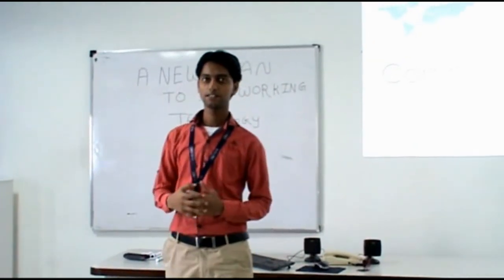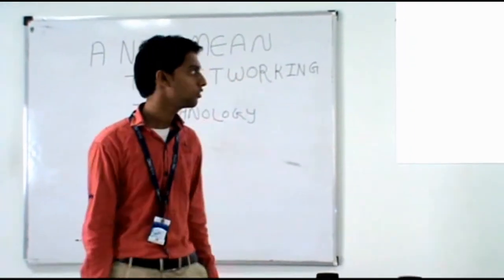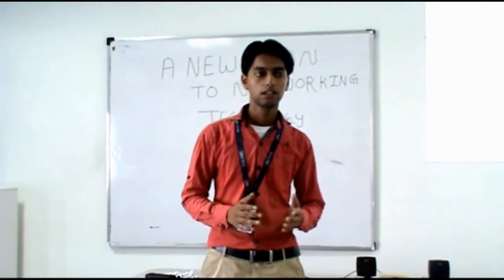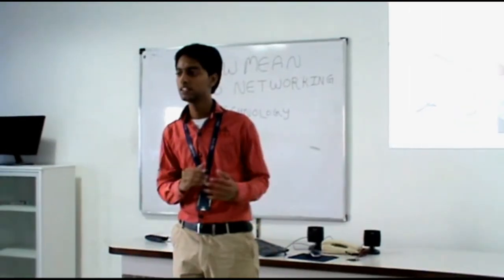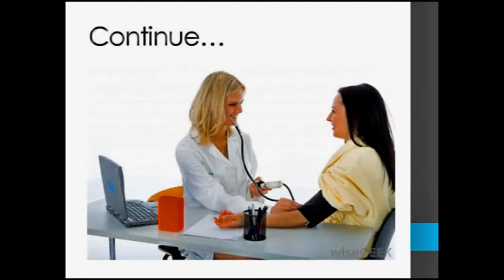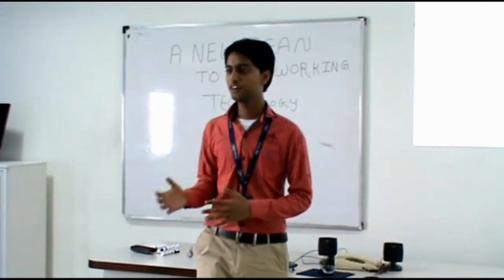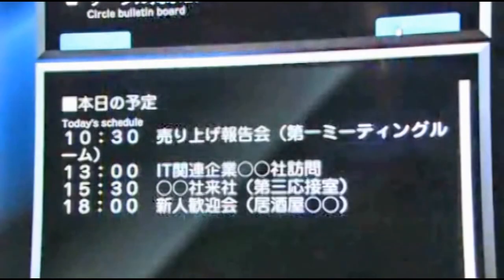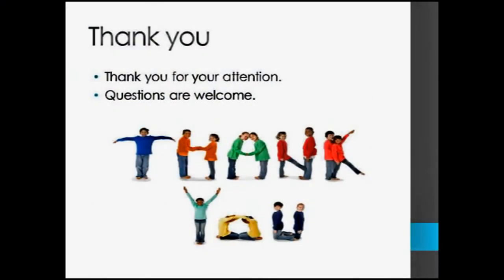ILDC Student Harish Mistry Presentation on RedTacton